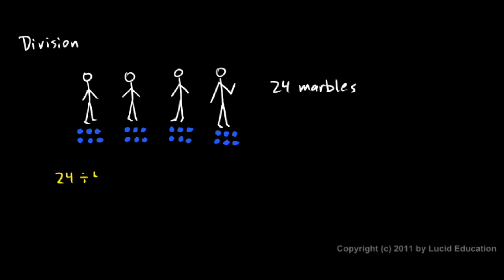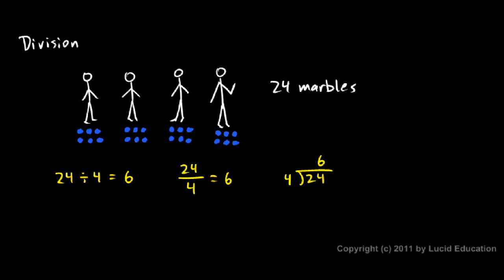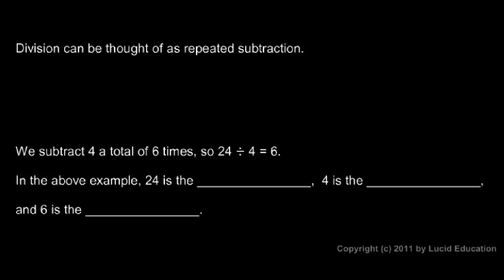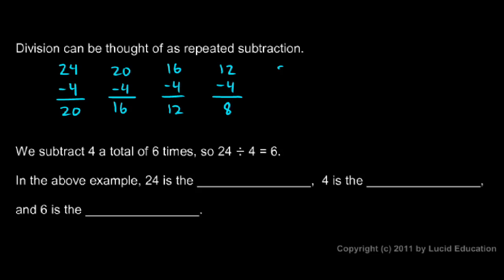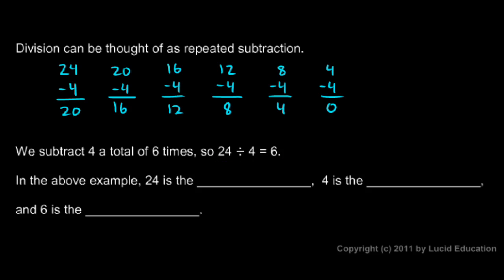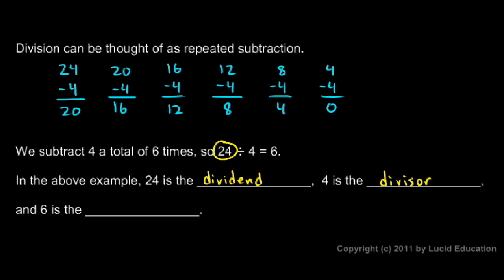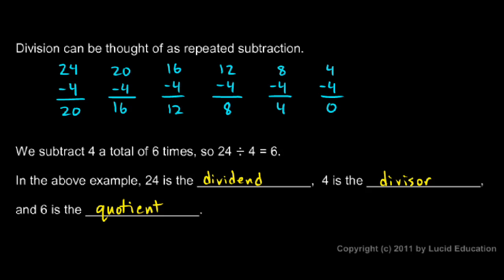Prealgebra 1.6a - Division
A brief review of basic division.